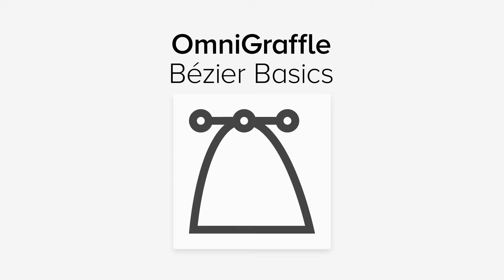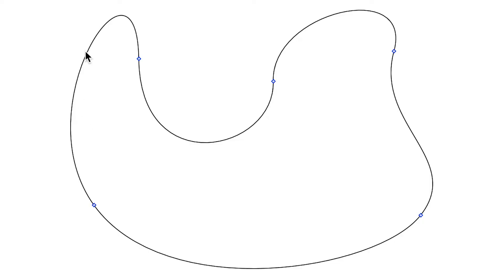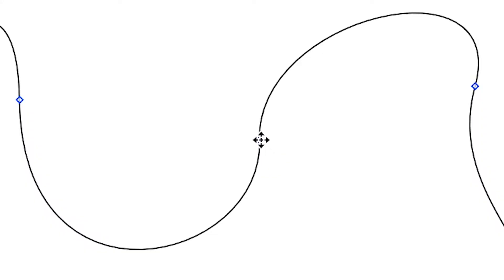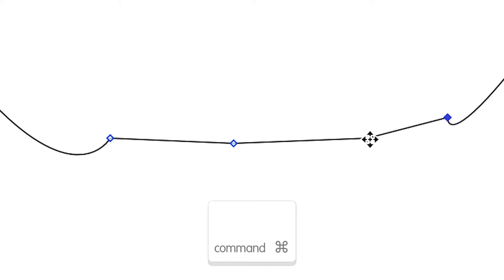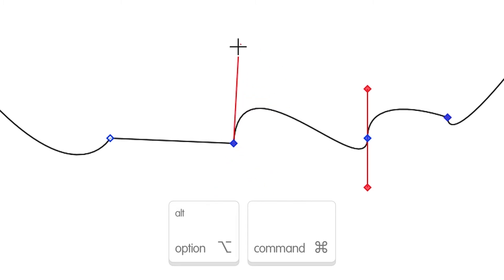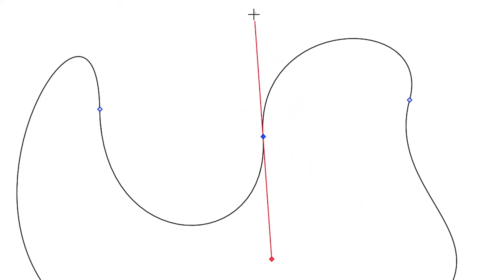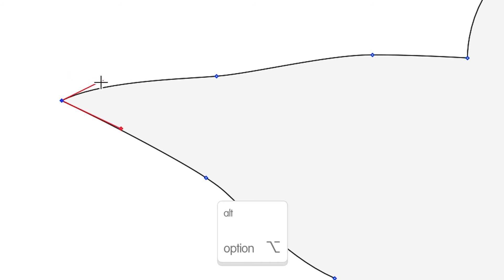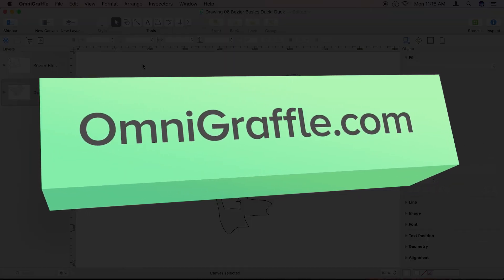Bézier Basics — OmniGraffle 7 for Mac